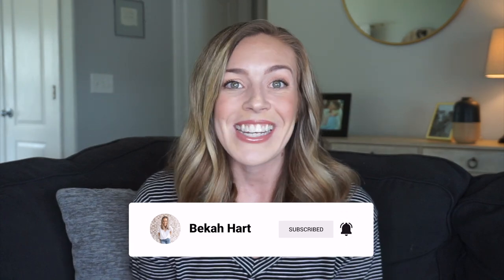How to Plan the Perfect Resort Day at Disney World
The term “resort day” is talked about a lot when planning a Disney vacation, but what exactly does it mean? And how do you make the most of your non-park/resort day at Disney?! Today I’m sharing how you can plan the perfect resort day at Disney World that fits your family!

My AMAZING vlogging camera